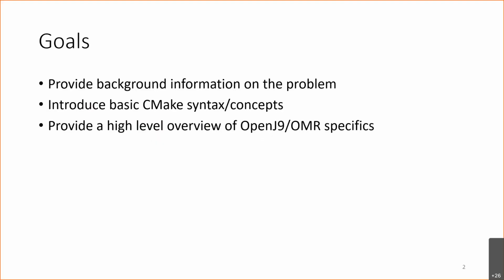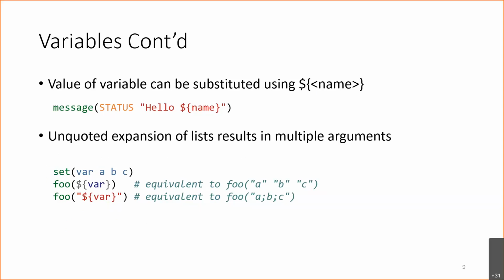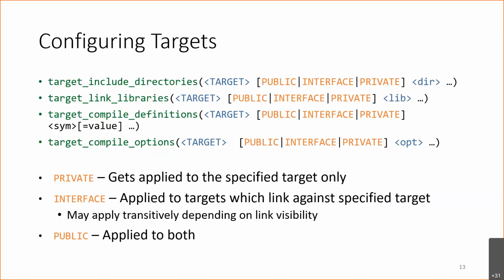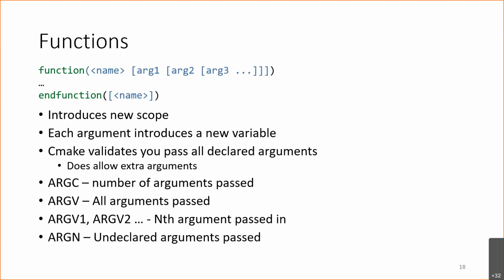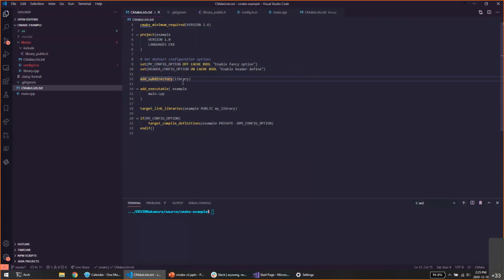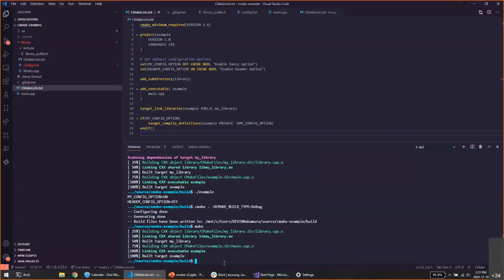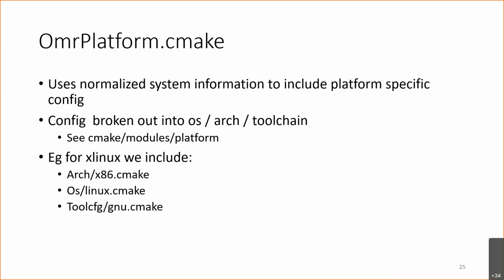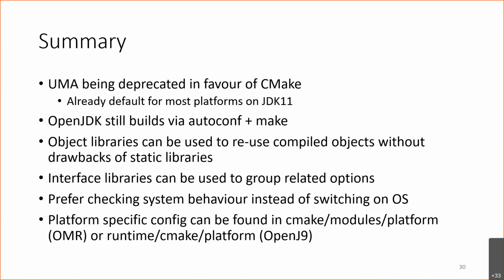CMake Build System with OpenJ9